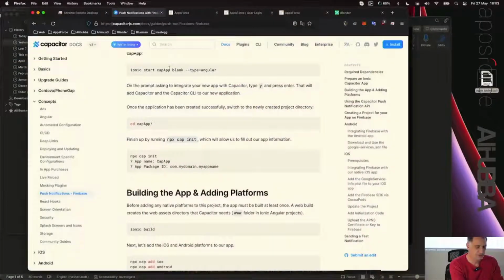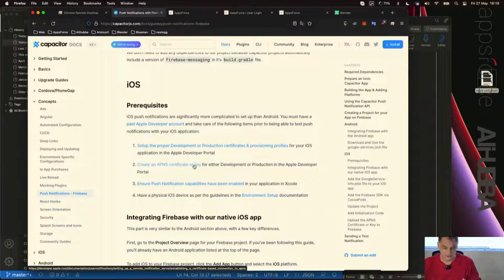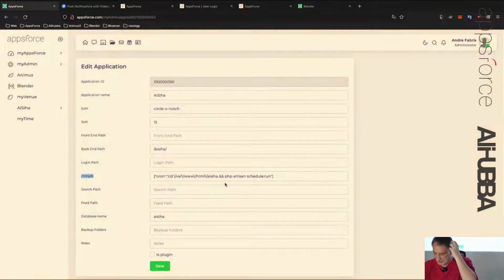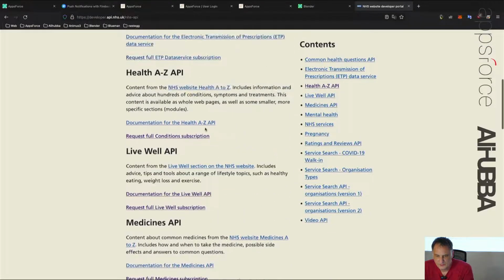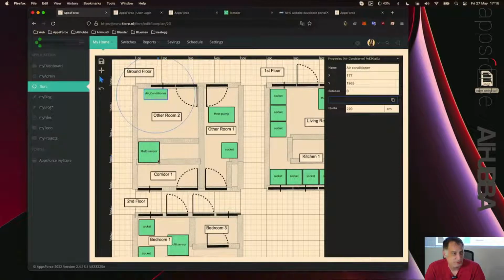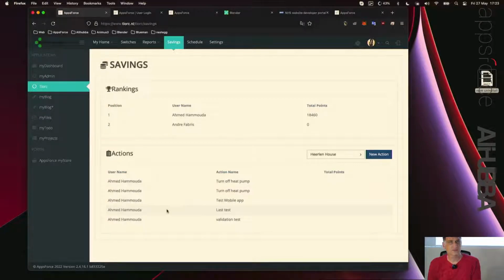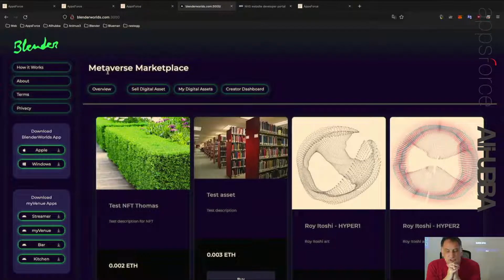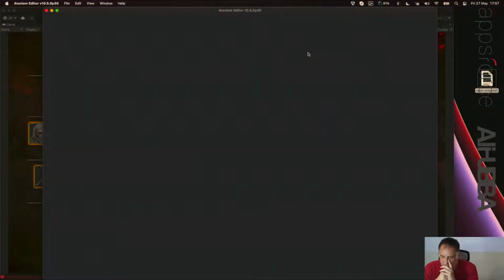Become Programer: Lessons 9.2 - 12.2 All in one.